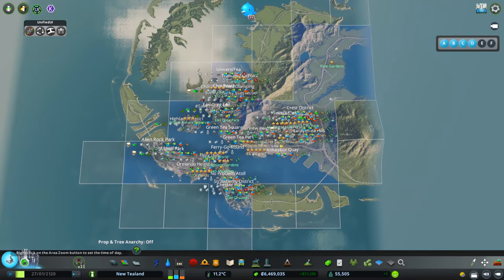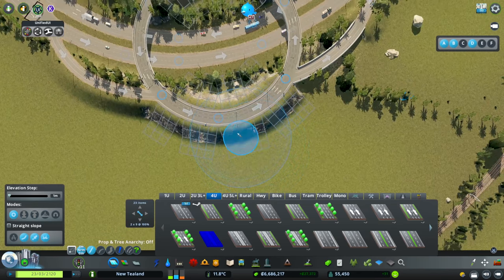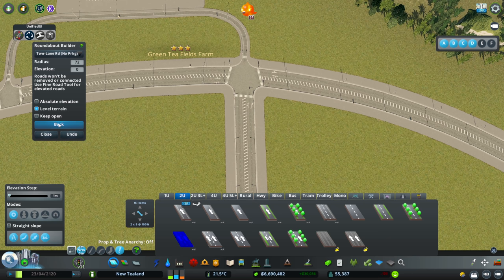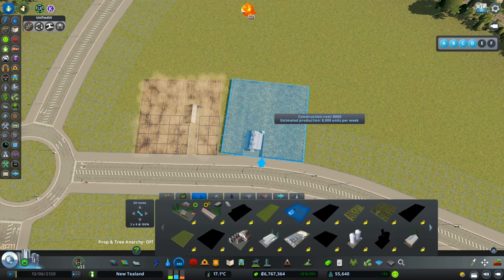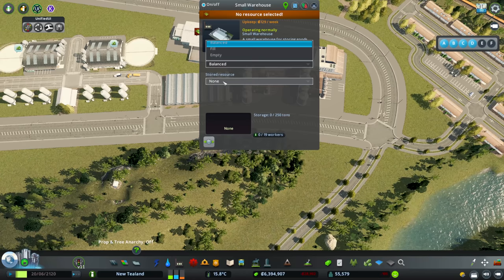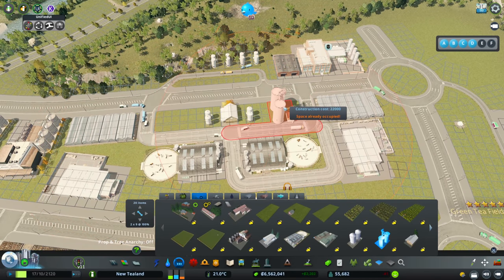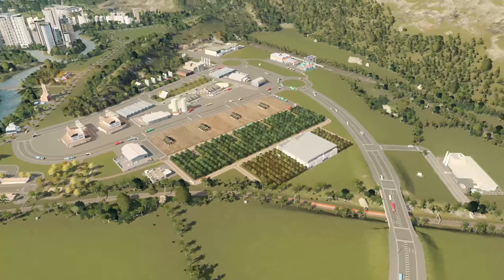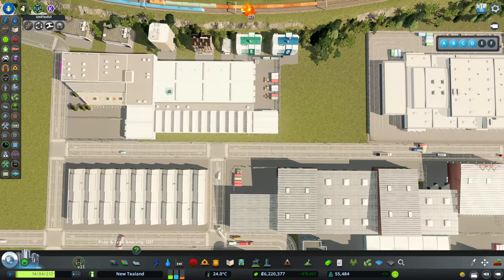Why Industry Relocation was the BEST Decision in Cities Skylines!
The Farming Industry needs space to breath & expand up to 5 Star! Enjoy today's New Tealand :-)
Do you also want a steam key for the new Content Packs/DLC? Then plz consider using my links:

➤My New City Mods, Assets, Map & Visual Setup Collection

➤Mods & Assets Collections:
- New Tealand Mods, Assets, Map, Setup Collection